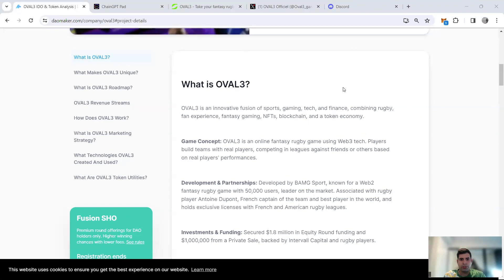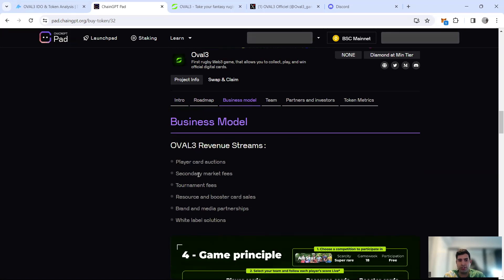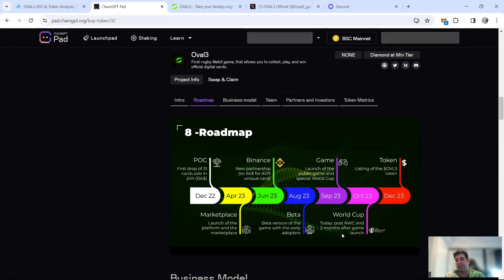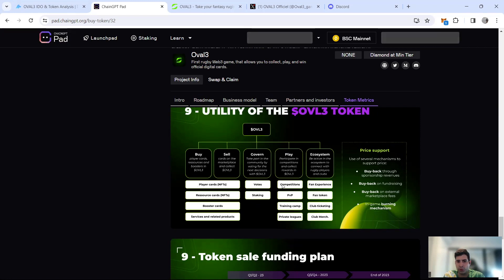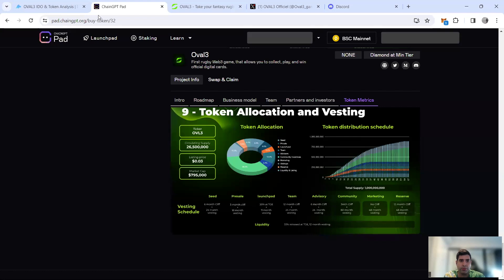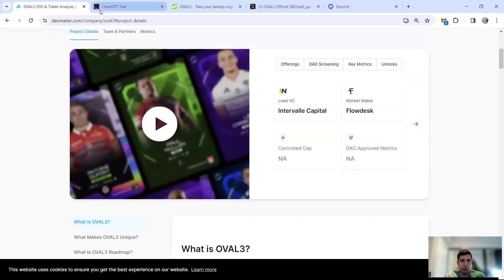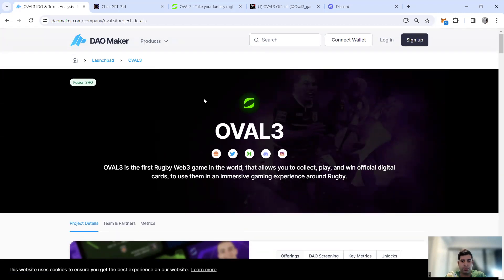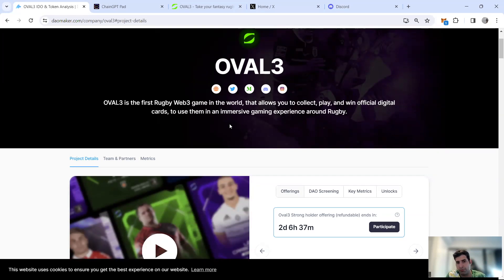Oval3: World's First Web3 Rugby fantasy game powered by blockchain!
Welcome to the Techfanaticofficial channel, your honest guide to the Cryptoverse.

Today I cover Oval3, which is a Rugby fantasy gamefi project powered by NFT and blockchain with massive official partnerships with global rugby players and associations. Game is already live with significant traction.

Ticker: $OVL3
Launchpads: ChainGPT Pad  - DAOMaker- Poolz - Redkite- Gamefi
IDO: 18th December
Listing 20th December
Blockchain: Polygon

👇►►► Techfanatic Community Links ◄◄◄👇

Timestamps:
00:00 ​Introduction to Oval3 and Unique Selling Points
03:40 Roadmap
05:00 Tokenomics, Token Utility and Revenue stream
03:40 Team, Backers and Partners
05:15 Tokenomics and Token Utility
09:50 Team, Backers and Partners
11:15 Social Media Analysis
12:50 IDO Detail
15:00 Final thoughts